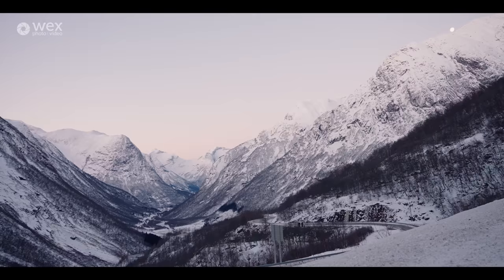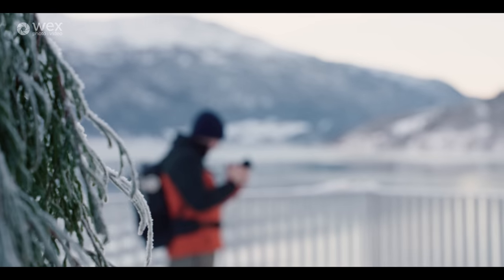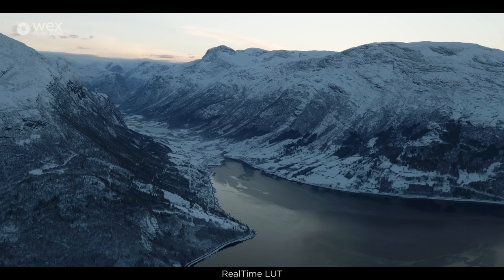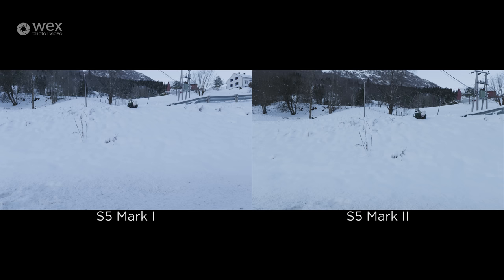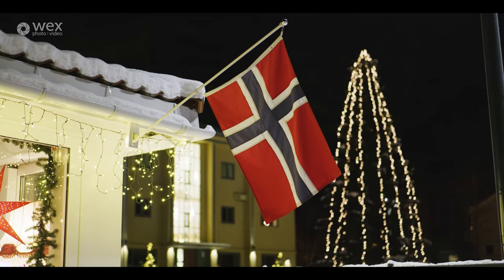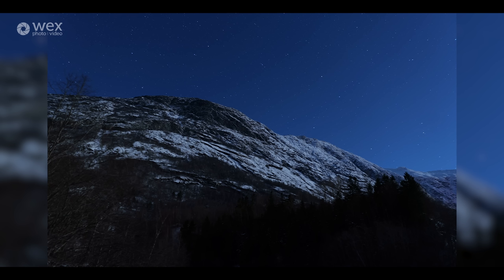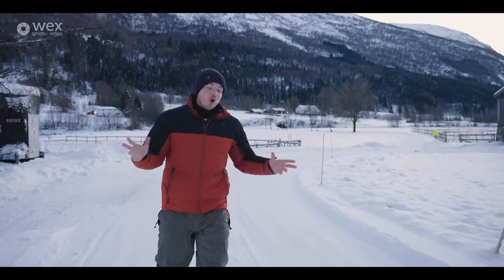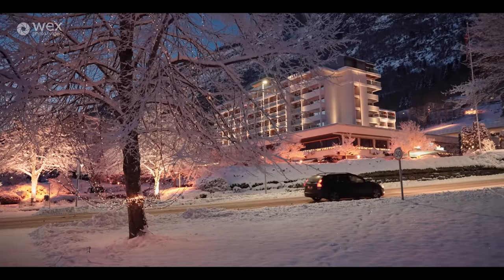Review & Comparison | Panasonic Lumix S5 II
As one of the best-value full-frame hybrid cameras on the market, the Panasonic Lumix S5 has been a hard one to beat - until now.

Panasonic has released the Lumix S5 II - an upgraded mirrorless camera body that’s enhanced for video production with 6K video recording, real-time LUT, a full-size HDMI, 4-channel audio and an XLR adapter. In addition, this system features a drastically improved 4-mode, active image stabilisation that is set to impress.

Taking video production further, Panasonic has also released the S5 IIX - a sibling to the S5 II with a black colour scheme and features additional video output differences including 5.8K Apple ProRes (when recording directly to an SSD), Apple ProRes RAW when using an Atomos, and the camera also supports wired and wireless IP streaming and USB tethering.

In this video, we check out the Panasonic Lumix S5 II to test the improved features and to see whether it’s worth upgrading!